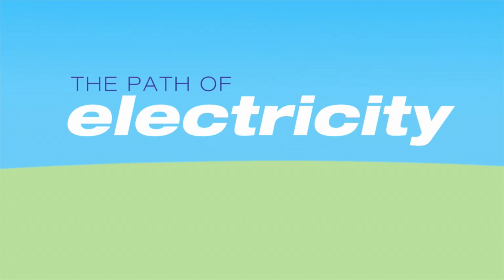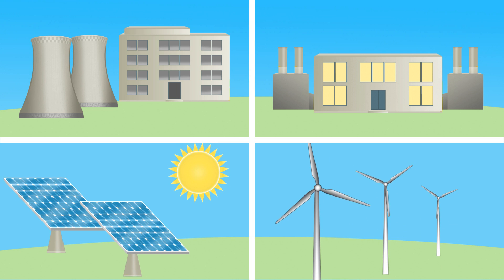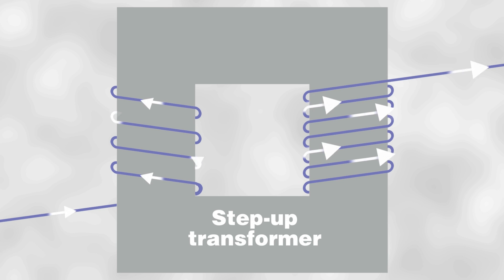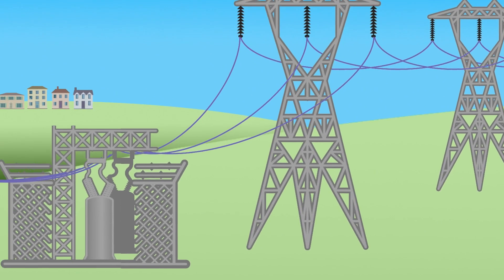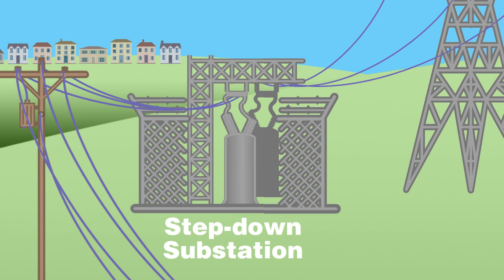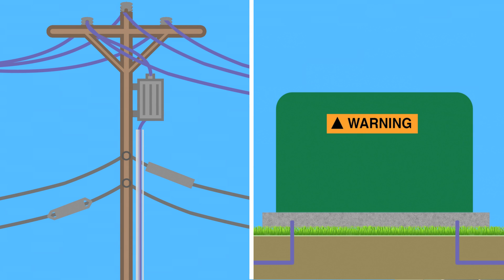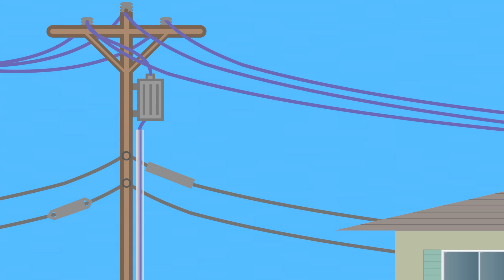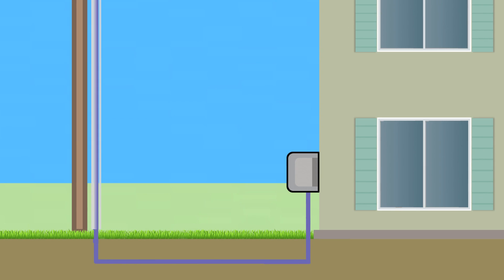Path of Electricity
It's there as fast as you can blink. And the amazing thing is - it travels a long way, sometimes hundreds of miles, to get to you in an an instant. It's electricity. Learn about it's path - from start to finish- in this video.